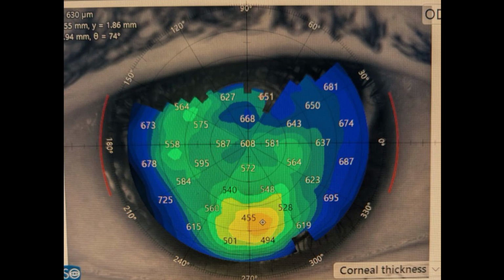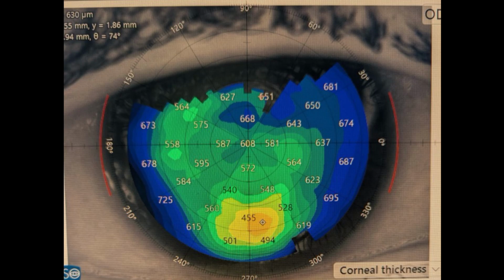Manual DALK in advanced herpetic disease